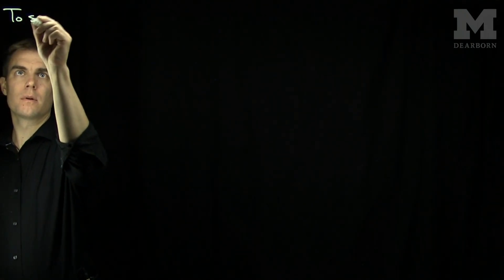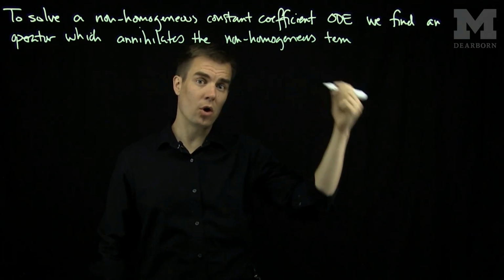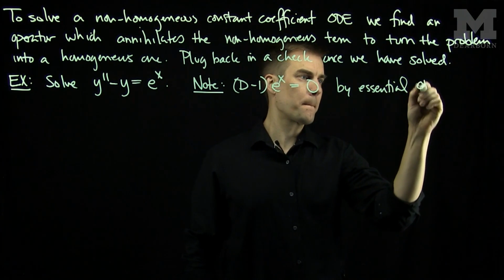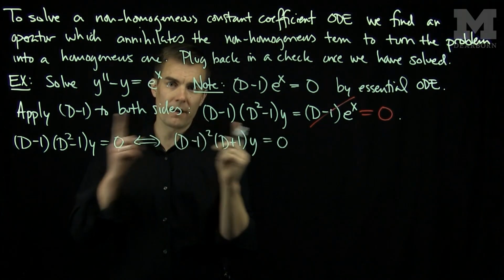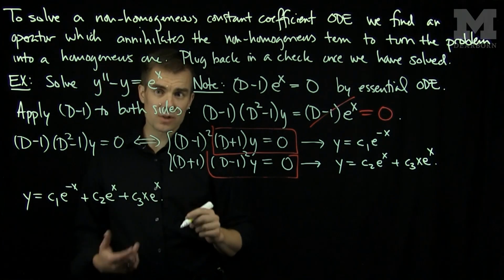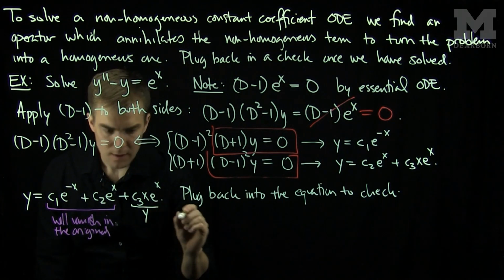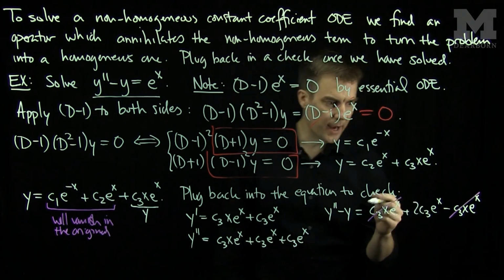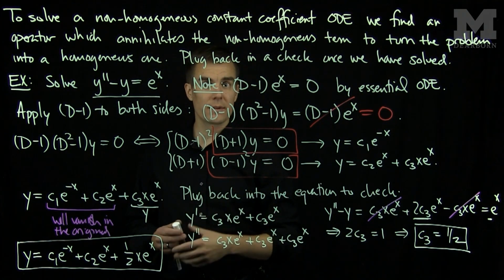Non homogeneous Constant Coefficient ODEs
We discuss non-homogeneous second order constant coefficient ODEs. We annihilate the right hand side of the equation with a differential operator. Solve the higher degree homogeneous equation and determine the undetermined coefficient.